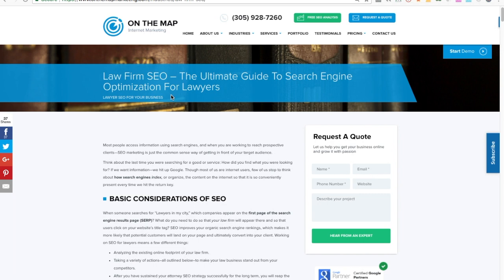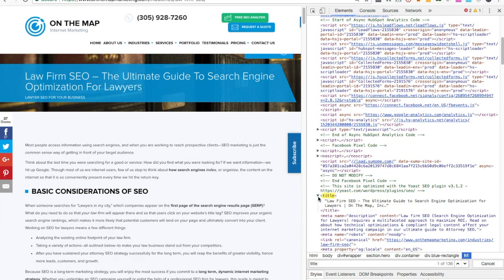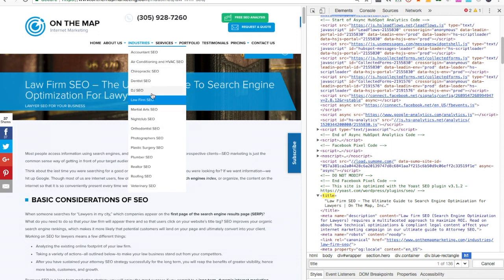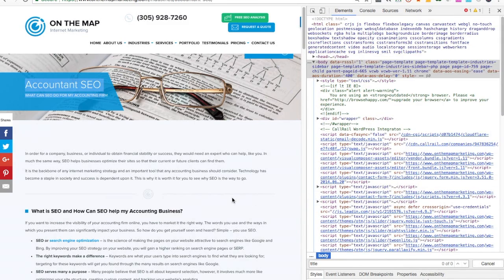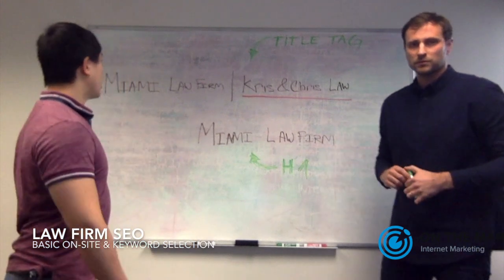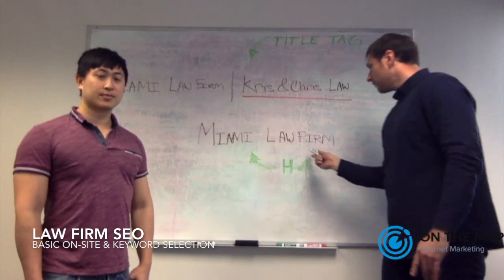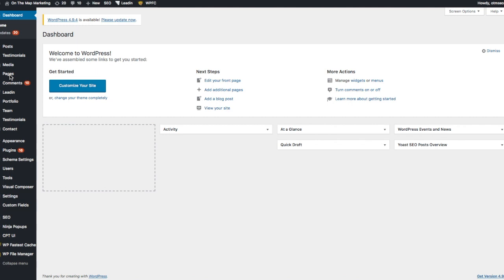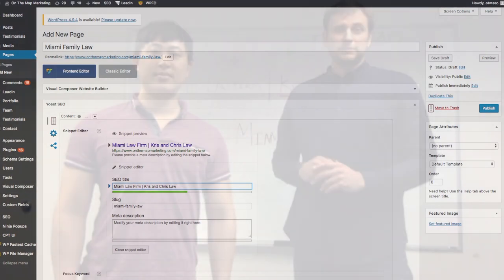Law Firm SEO in 2018 - Basic On-site SEO and Keyword Selection [Video #2]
An absolute must watch if you're an Attorney and your website isn't ranking.

In our second video tutorial for Law Firm SEO, On the Map, Inc.'s SEOs Chris and Kris cover the basics of on-site SEO and keyword selection for lawyers.

Watch this video and implement the steps we outline.  You'll be surprised at how much your website's ranking improves!

Write your success stories in the comments 😀

Special Thanks to argofox and a-himitsu for generously letting us use their music! (links below)

On the Map, Inc. currently sits at the lofty #2 position on Google Search Engine Results for the keywords "Law Firm SEO", "Attorney SEO", "Law Firm SEO Services" - (in a matter of 6 months)